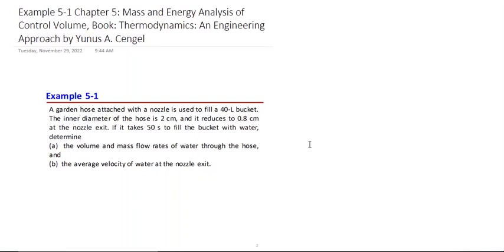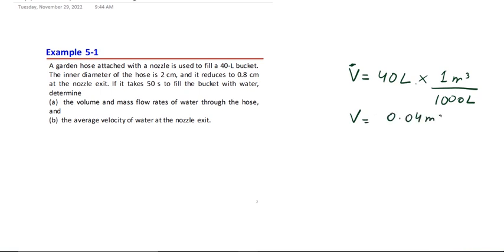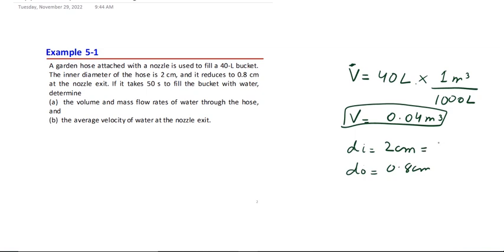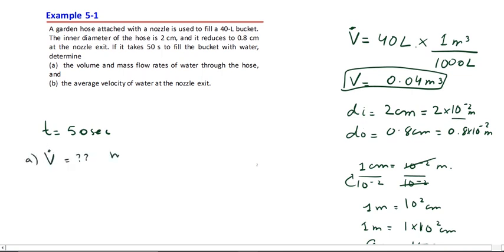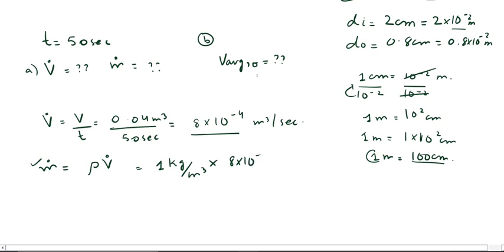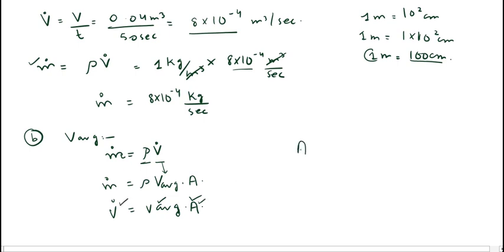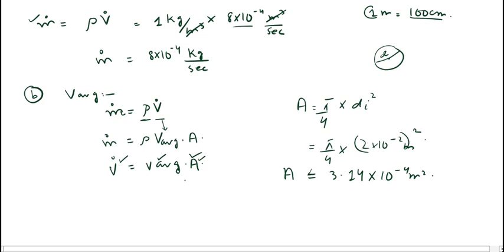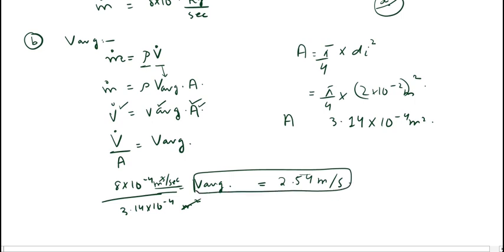Example 5.1 of Chapter 5 of Yunus A Cengel, Thermodynamics: An Engineering Approach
I have solved the example.